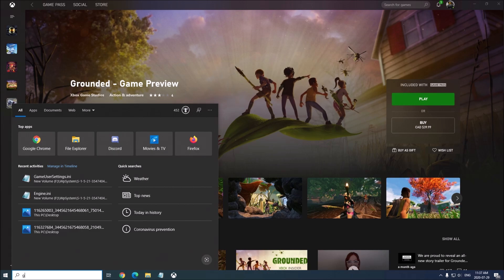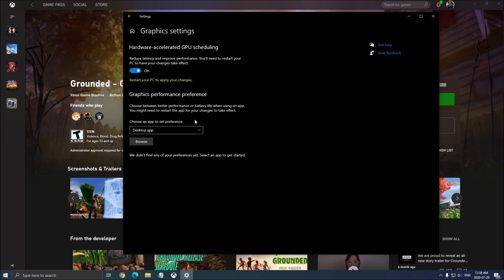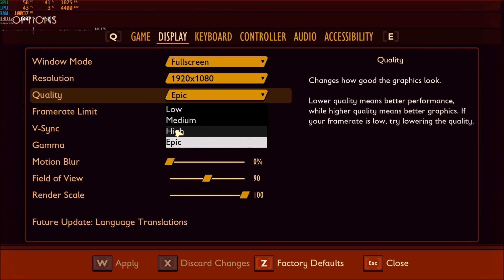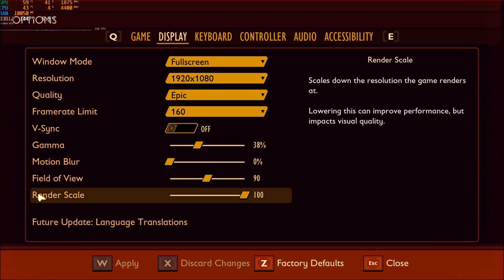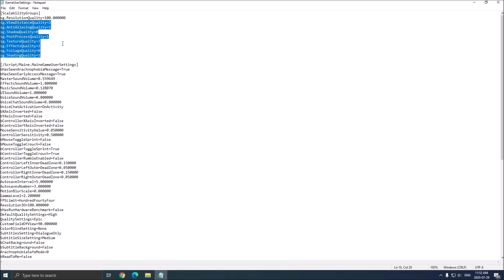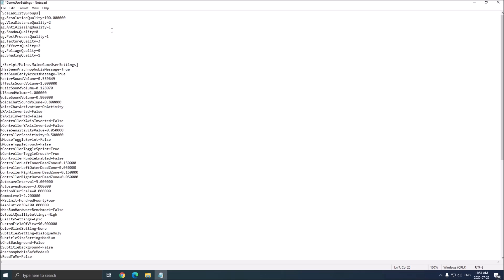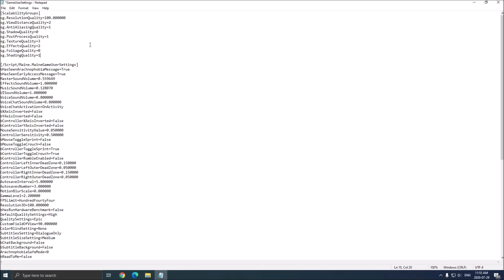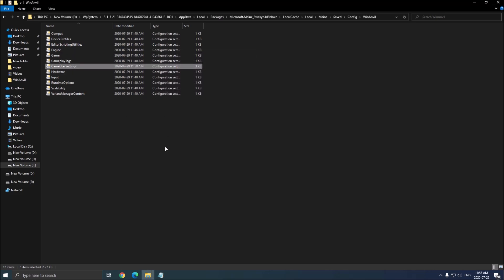Grounded - How to BOOST FPS and Increase Performance on any PC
This is a simple tutorial on how to improve your FPS on Grounded. This guide will help you to optimize your game.

This video will teach you guys how to optimize Grounded for the best increases possible to boost fps reduce lag stop stuttering fix spikes and improve visuals within Grounded.

My Configuration:

CPU: Ryzen 3900x
GPU: Nvidia EVGA 2070 Black Gaming 8 gig
Ram: 32 GIG DDR4
Headset: Hyper X Cloud 2
Headphone: Sennheiser HD 599 Special Edition
Microphone: Blue Yeti
Keyboard: HyperX Alloy FPS Pro Tenkeyless
Mouse: Logitech G305
Mousepad: Corsair Vengeance MM200 Wide edition
Camera: Logitech C920